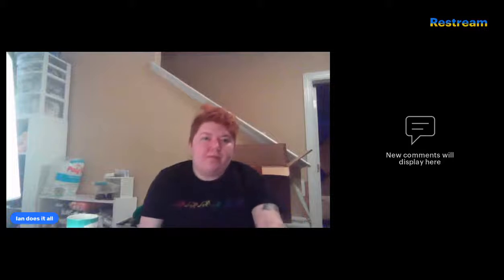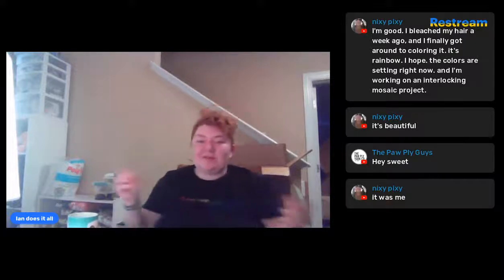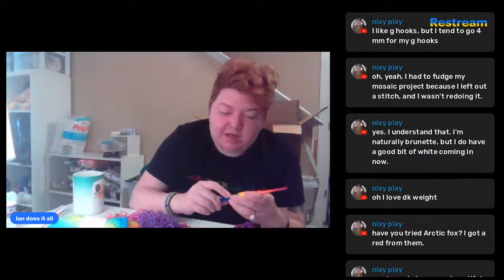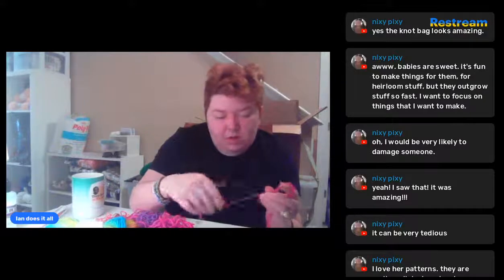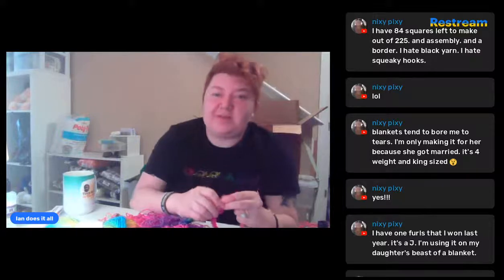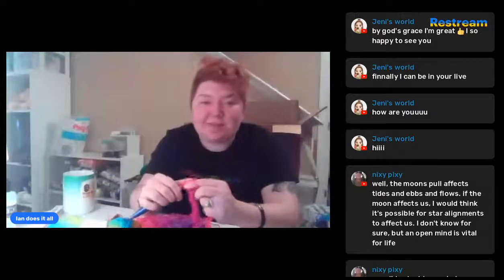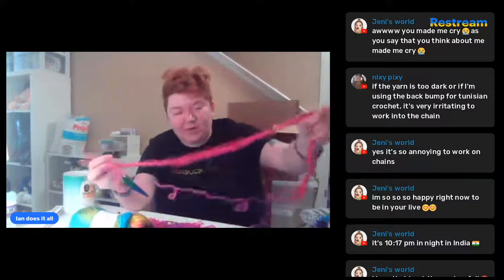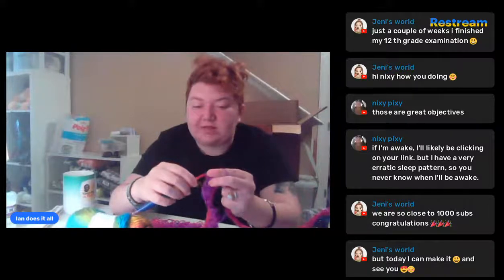Let's Frog and Make a PRIDE Japanese Knot Bag!